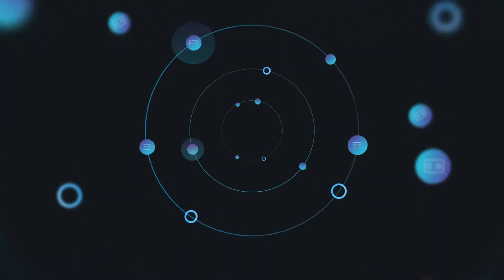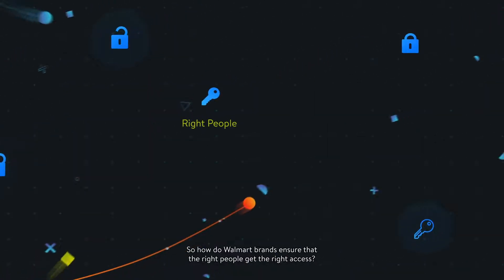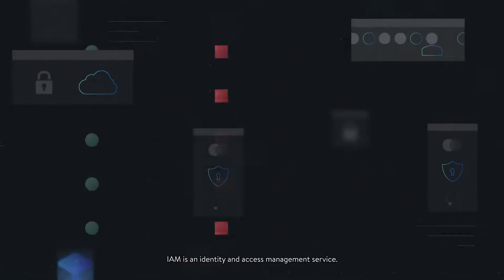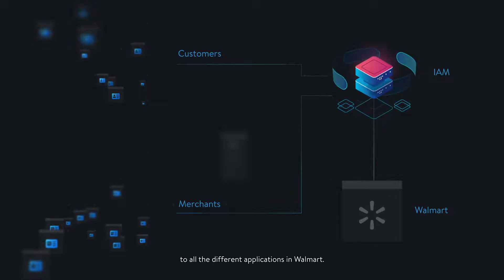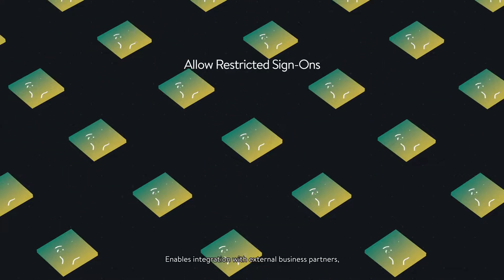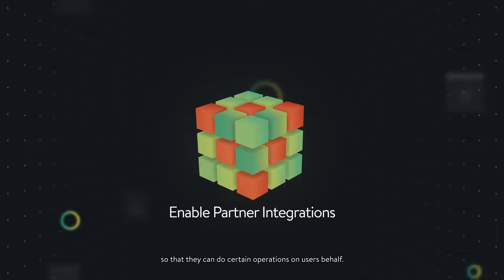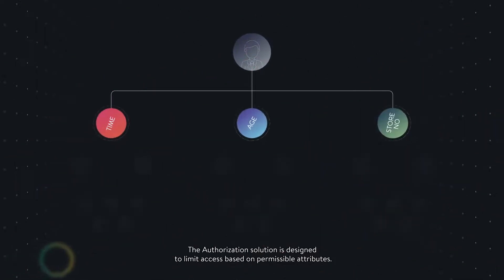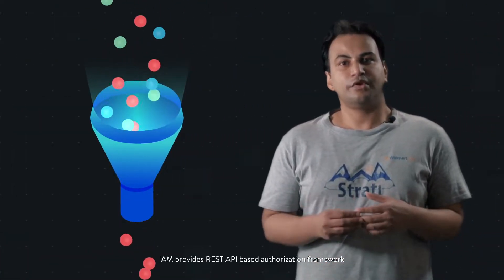Managing user access to critical information | IAM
To enable access to the right resources for the right teams, our Global Cloud Team designed the IAM (Identity and Access Management) solution to manage user access to critical information within the organization. It not only helps to simplify authorization, but also secures identities of millions of associates, customers, and partners, validates their credentials, and therefore elevates the overall user shopping experiences.